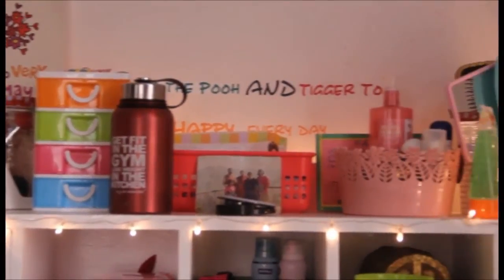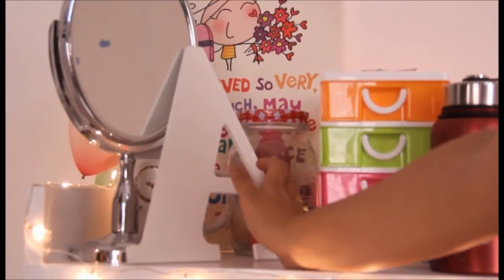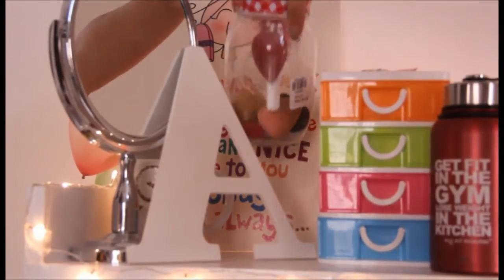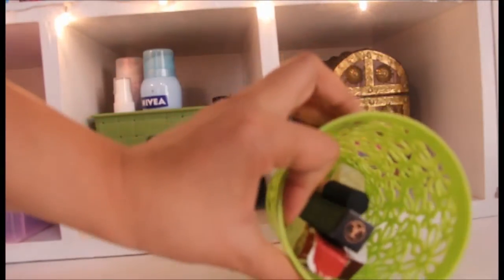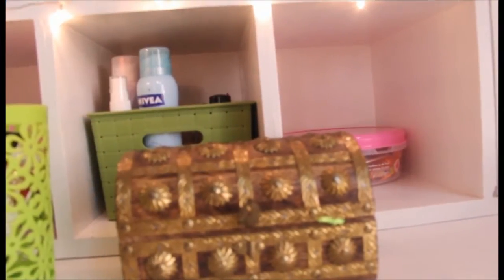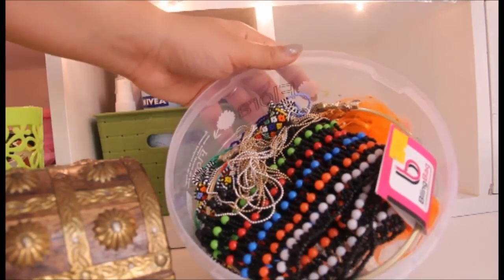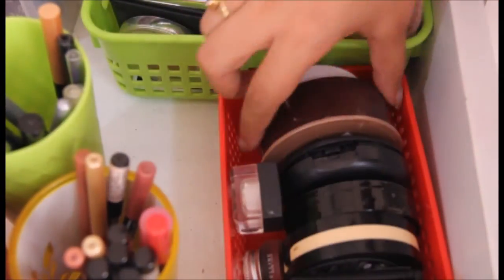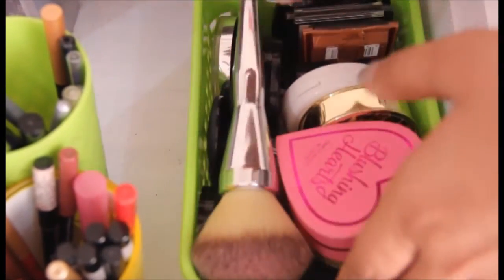My vanity Tour & Makeup Collection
In this video, i am taking you all along with me on my vanity tour and showing a sneak peak to my makeup collection.
This video is in a vlog style. Hope you enjoy watching this video.